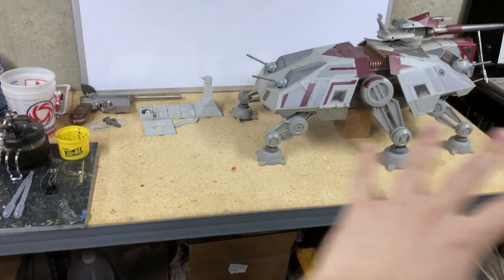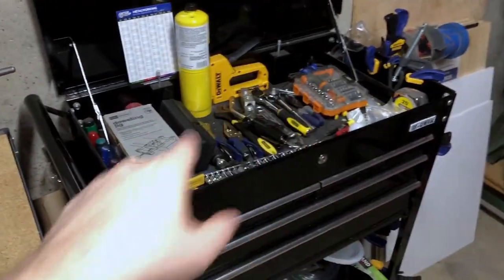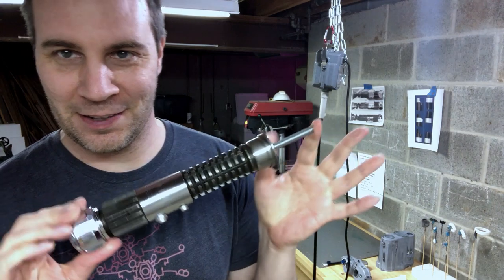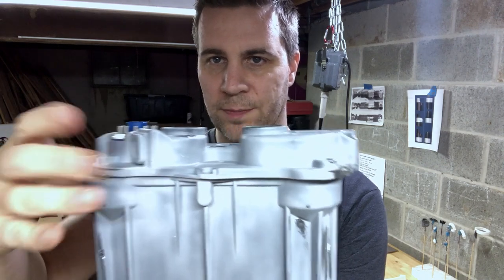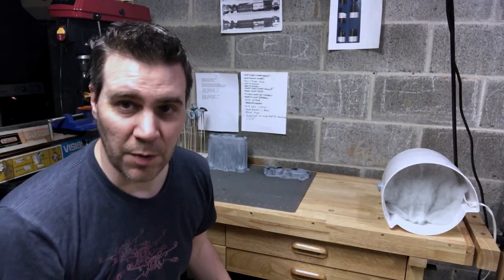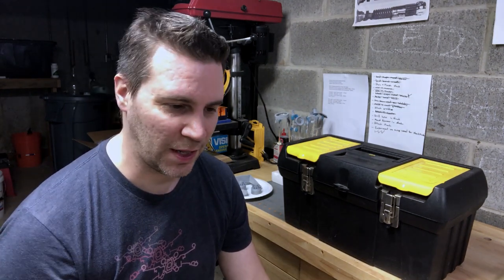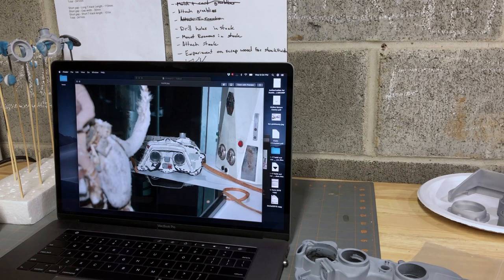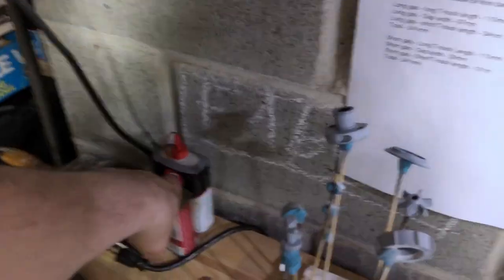Hoth Electro-Binocular for Ian Part 4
I did a little house keeping and cleaned up the shop, finally. More primer! But first I have to get that tube ready. I pick out my base color of paint, which is Archive-X 1975 Reefer White. I was about to drill the holes for the hardware, but I couldn't plug my drill press in because of the relocation of the power strip.

Zameen - Movement of Earth - Aakash Gandhi

Keyword Dump:
Empire Strikes Back 40th anniversary! Hoth Electro-Binocular. Replica Prop Build. Luke Skywalker, Han Solo, Rebel Troops, Wampa, Probe Droid, Taun Taun.